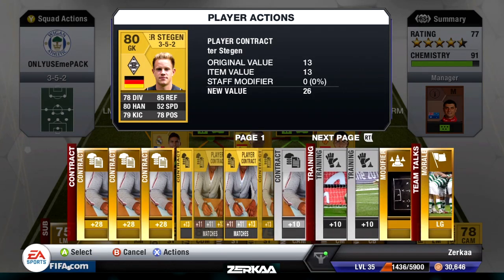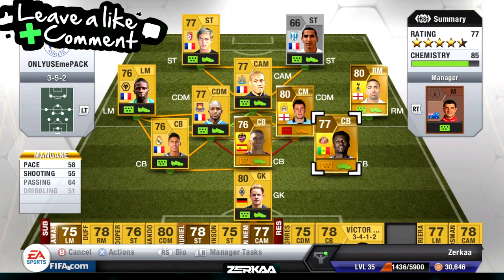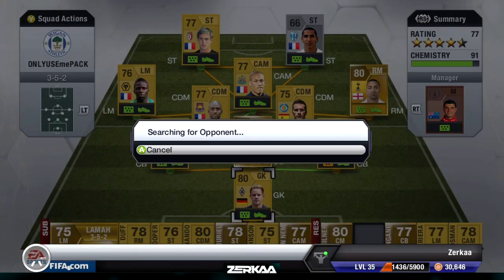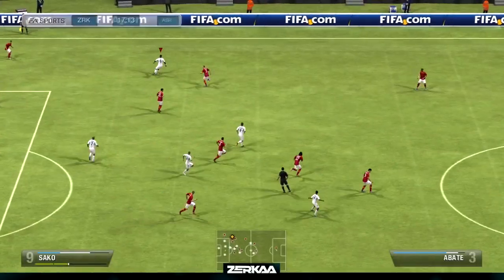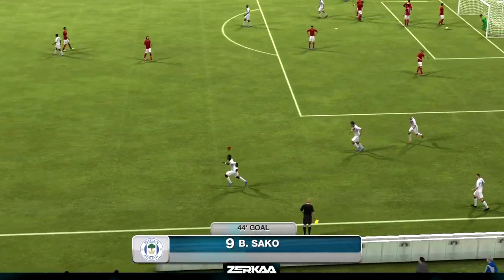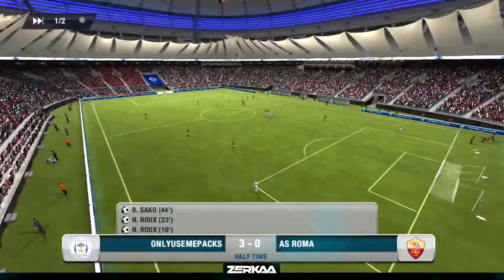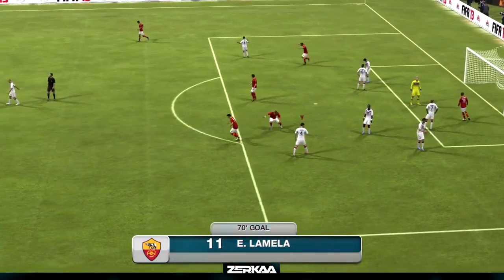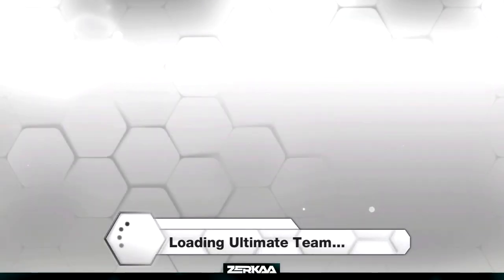PACKED OUT | "GOLD CUP FINAL" | E066 | FIFA 13 Ultimate Team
RULES OF THIS SERIES:
• Can only get players from packs.
• Can only use packs bought with coins and packs that are won.
• Consumables can be bought in the market.
• No offline games.
• Players can be sold in order to make coins for packs.
• Have to change to whatever kits/badges I get in a pack.